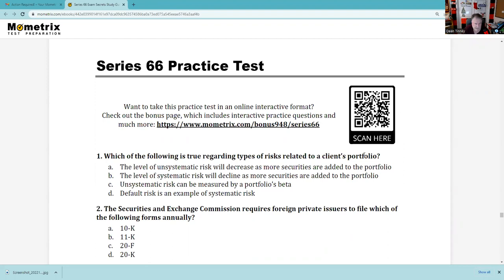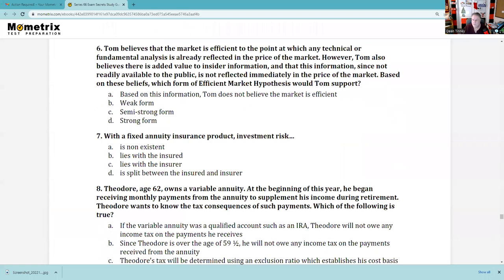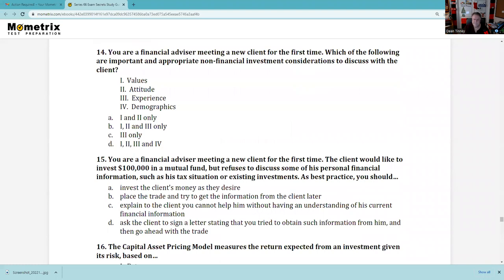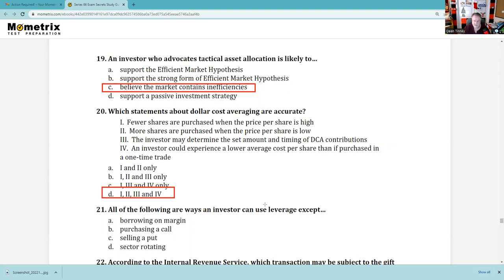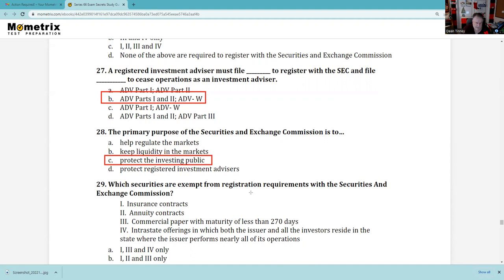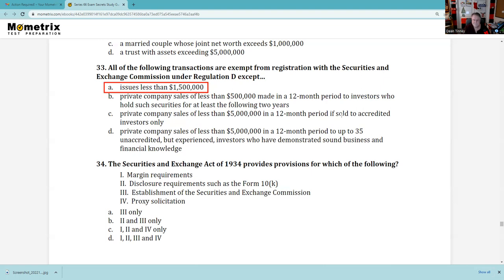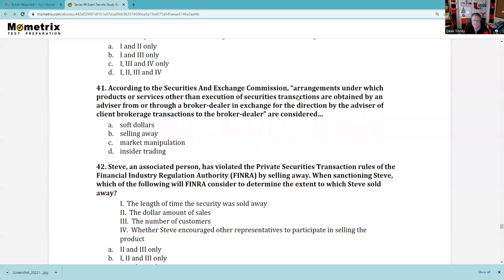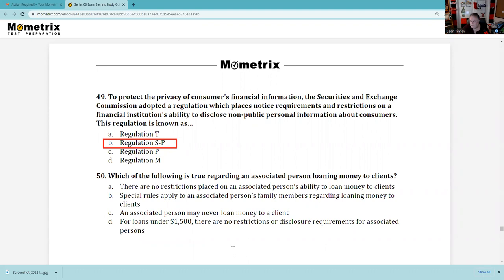Series 66 Exam Prep - Practice Test. Hit pause, answer, hit play.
1.  A.  Unsystematic risk
2.  C.  20 F
3.  B.  Quick ratio
4.  D.  Derivatives
5.  D.  Futures
6.  C.  Efficient Market Hypothesis
7.  C.  Fixed annuity
8.  C.  Exclusion ratio
9.  B.  Term insurance
10. A.  Options premium
11.  D.  Limited partners
12.  B.  S corp
13.  D.  LLC
14.  D.  Non financial considerations
15.  C.  Know your customer
16.  C.  Capital Asset Pricing Model
17.  A.  YTM is IRR
18.  B.  Active management
19.  C.  Efficient Market Hypothesis
20.  D.  Dollar Cost Averaging
21.  D.  Sector rotation
22.  A.  Gift tax
23.  A.  UTMA
24.  B.  Current yield
25.  B.  Risk adjusted return
26.  D.  Registration
27.  B.  Form ADV
28.  C.  SEC
29.  C.  All of these offerings are exempt under '33.  Verbal errata.  I explained correctly but clicked D instead of C.  147 needs be registered under the Uniform Securities Act through Qualification but not registered under '33.  Roman Numerals I and II are NOT securities.  Roman numeral III is an exempt security.  Roman Numeral IV is a safe harbor under 33.  RTFA!  I read D as all of the above instead of what it read NONE OF THE ABOVE.
30.  D.  Registration
31.  D.  Cooling off period
32.  A.  Accredited Investor
33.  A.  Reg A and Reg D
34.  D.  '34
35.  C.  Form 4
36.  C.  Insider trading
37.  D.  Blue sky
38.  B.  48 hours with a 5 day free look
39.  B.  Blue sky
40.  D.  Retail communication
41.  A.  Soft dolllars
42.  D.  Selling away
43.  C.  Insider trading penalties
44.  D.  Statute of limitations
45.  C.  45 days
46.  B.  Suspension
47.  D.  Sharing in customer's account
48.  D.  Discretionary authority
49.  B.  Regulation SP
50.  B.  Loaning money to customers